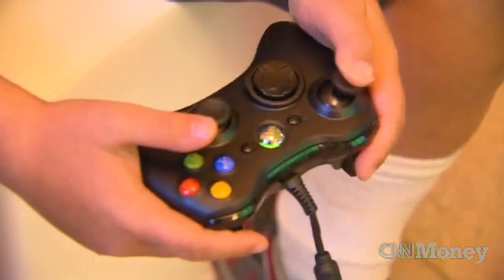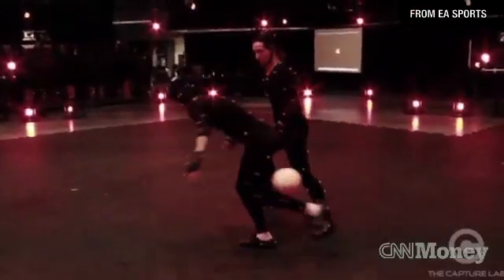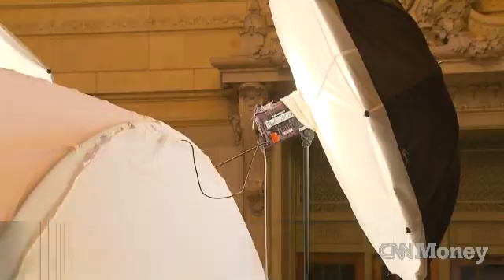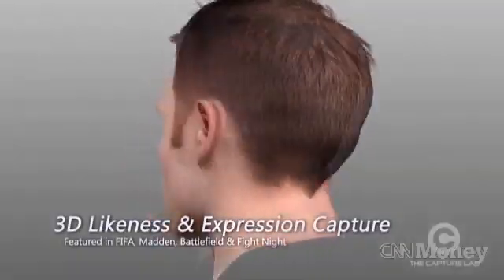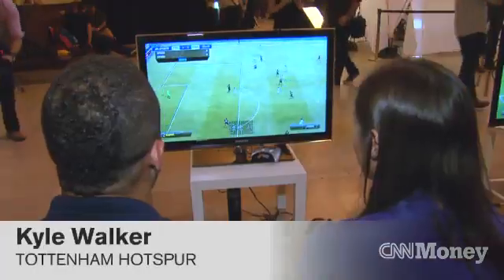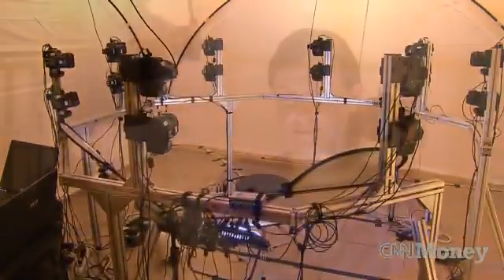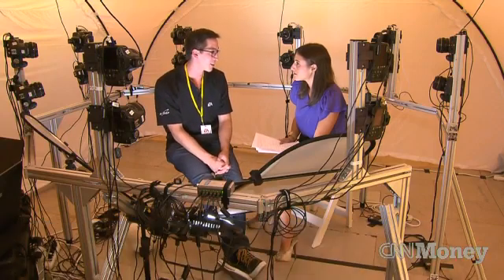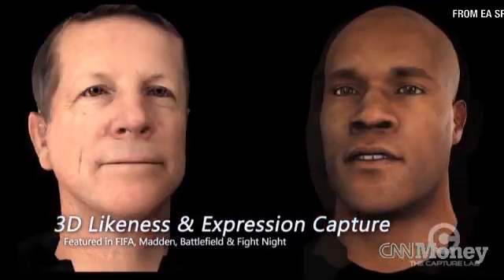How EA Sports puts real faces in its games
Check out the face scanning technology that EA Sports uses to make realistic players in their popular game FIFA.